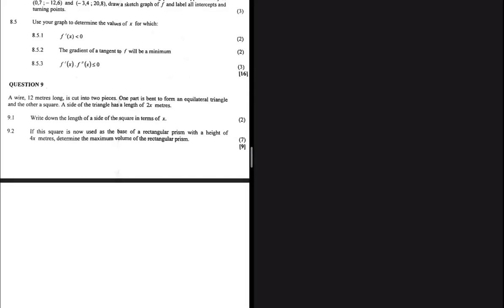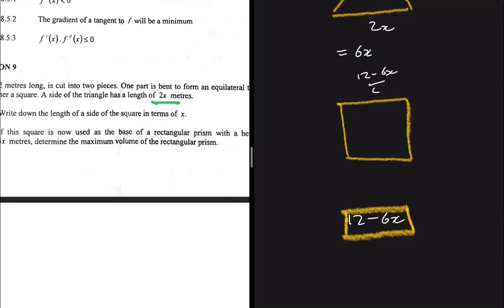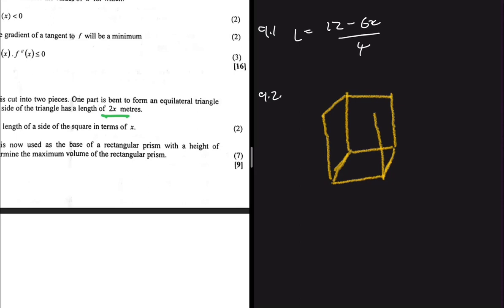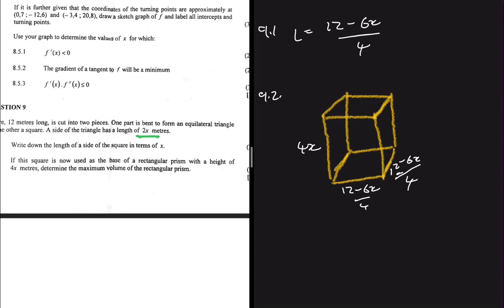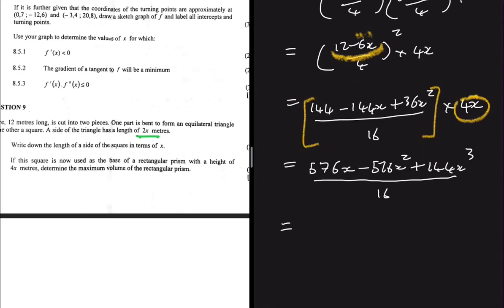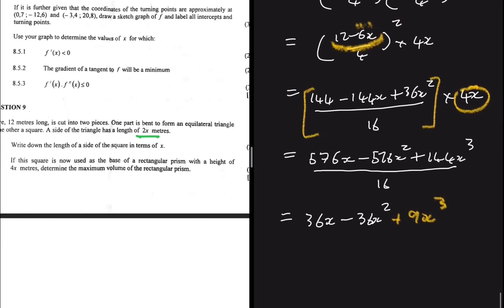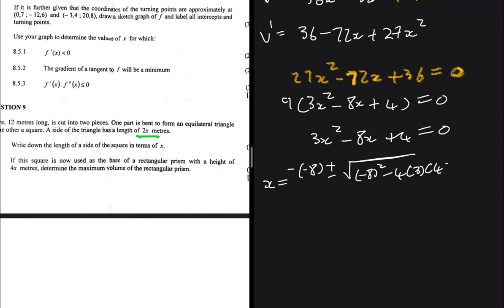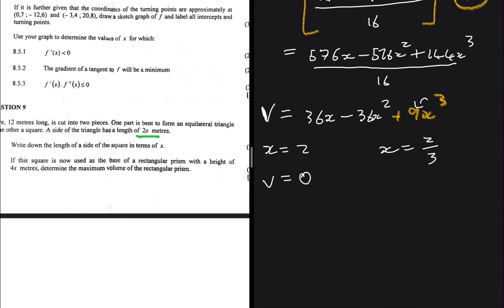May/June 2023 Grade 12 Math Question 10, Determine the maximum volume of the rectangular prism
Question 10 Grade 12 Mathematics P1 May/June 2023 on Calculus